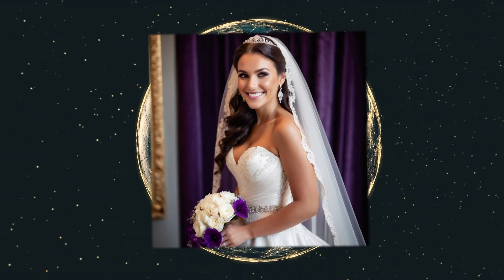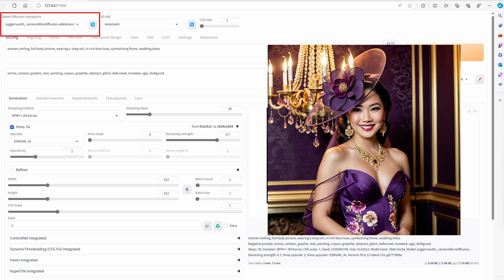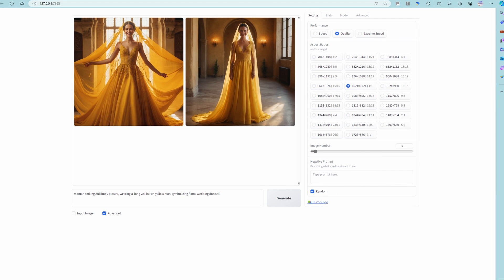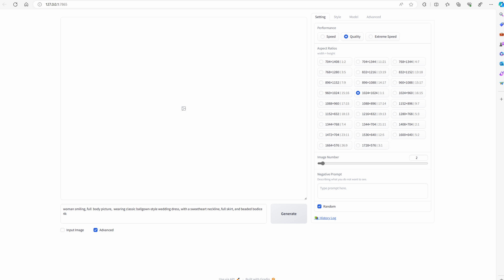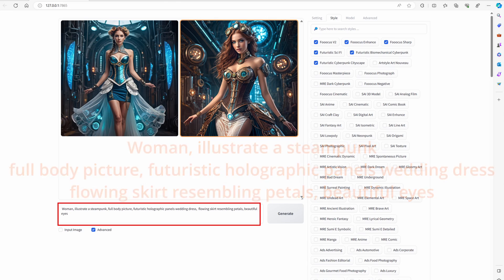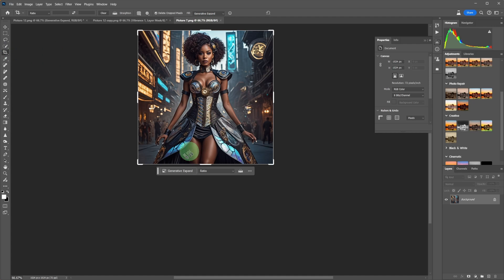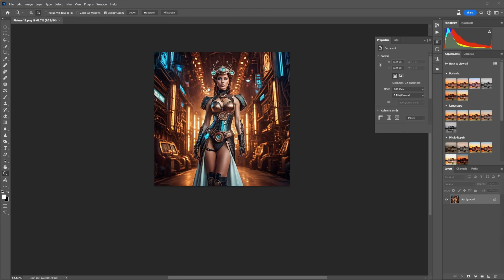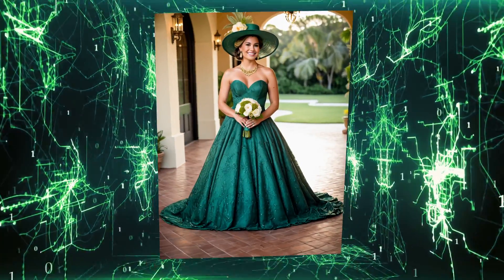Forge AI and Fooocus AI, helping to design your new wedding dress.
Someone suggested me to design wedding dress using AI. I will use the Forge AI and Fooocus AI. Improve  images using Photoshop generative expand. As usual I will put this video together using Davinci Resolve 18.6.

0:00    Introduction.
0:24    Collect info using Copilot.
0:54    Start using Forge AI.
2:09    Start using Fooocus AI.
2:59    Contemporary wedding dress using Forge AI.
3:47    Contemporary wedding dress using Fooocus AI.
4:32    Future wedding dress using Fooocus AI.
5:15    Future wedding dress using Forge AI.
5:40    Improve images using Photoshop generative expand.
8:01    Slideshow using Davinvi Resolve 18.6

Link to Forge AI.